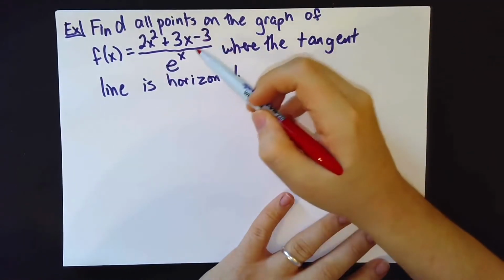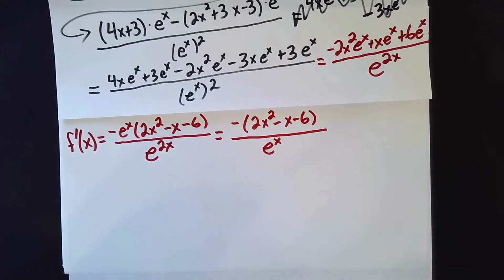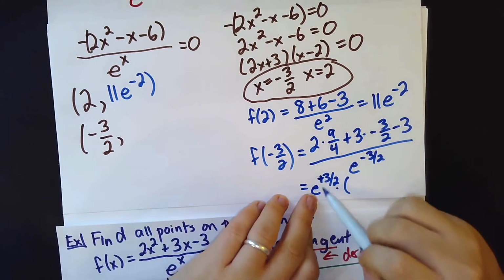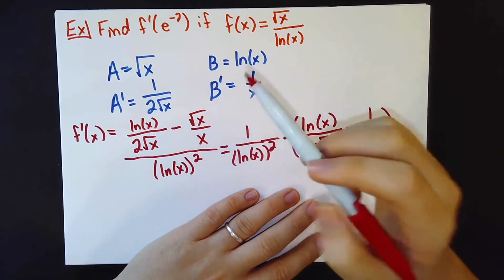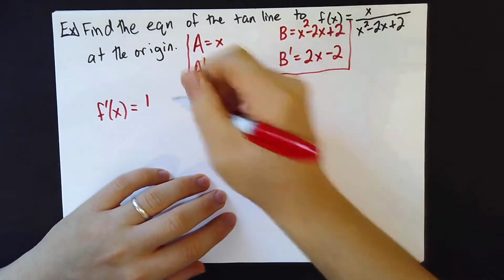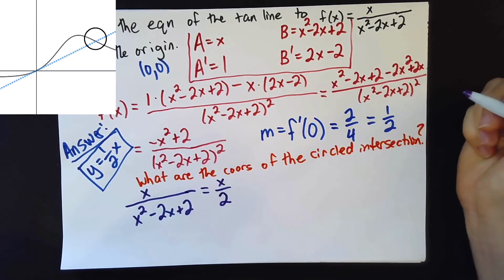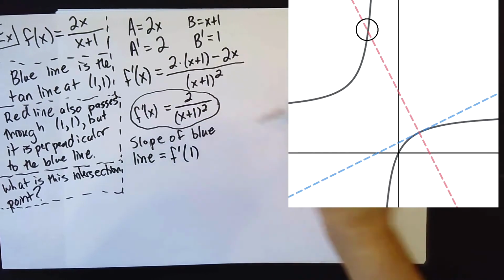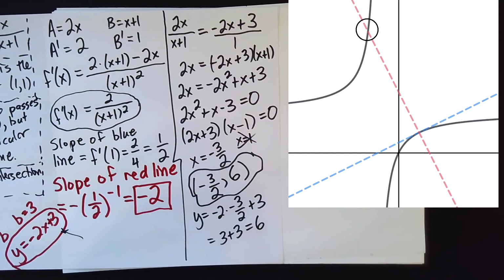Practicing the quotient rule | Section 3.7 part 2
We wrap up section 3.7 with some examples of working through problems involving the quotient rule.